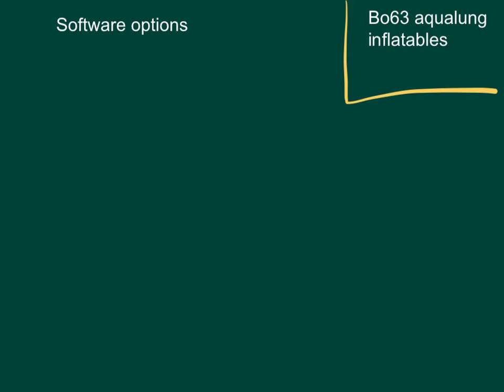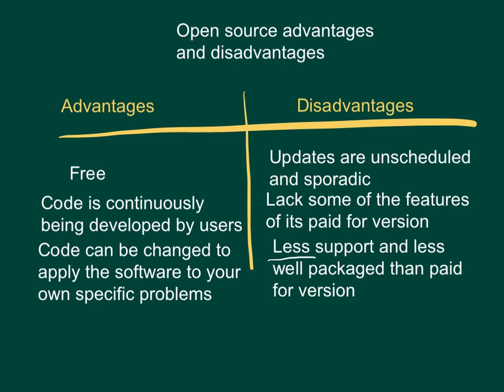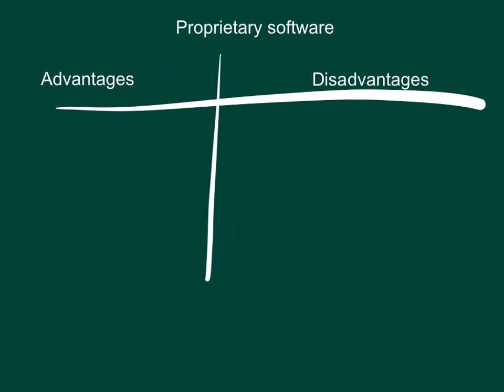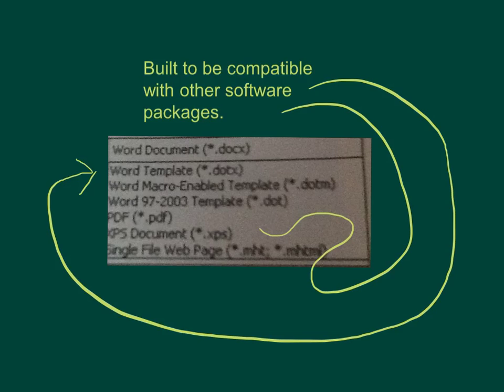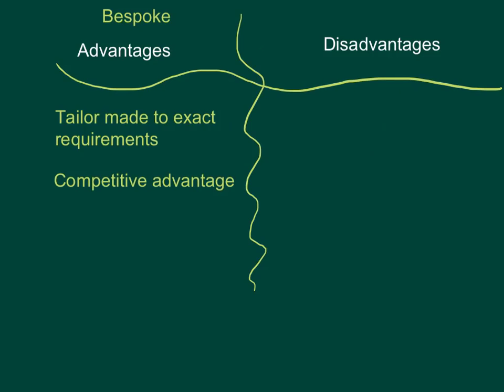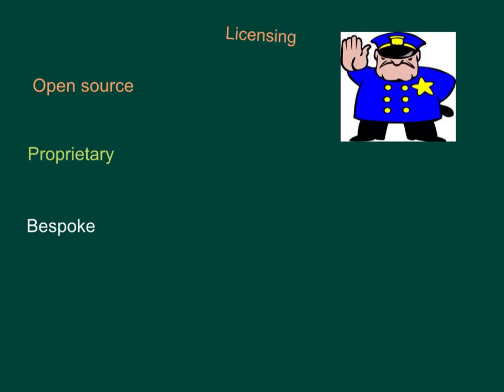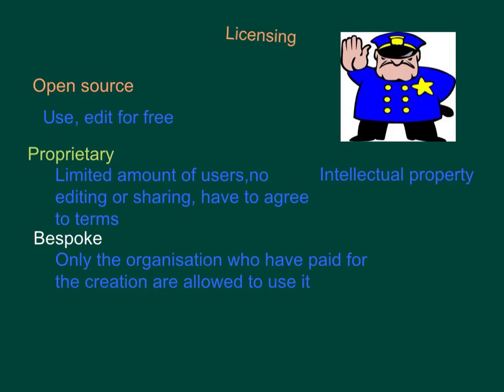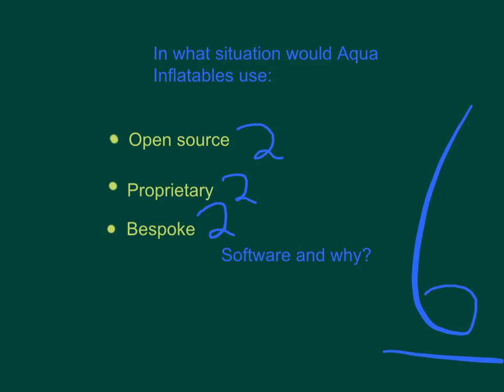Types of software BO63